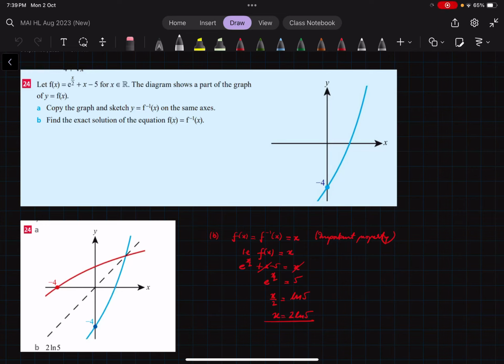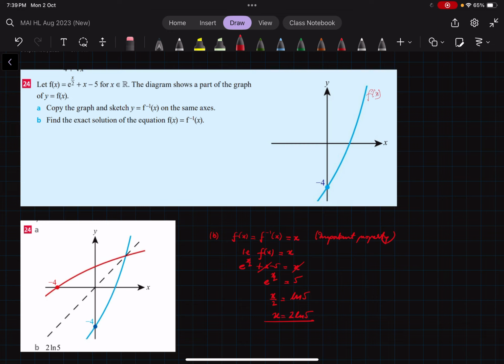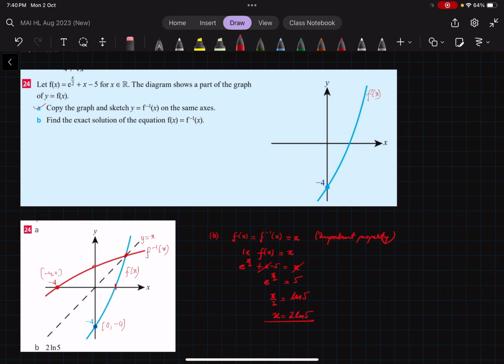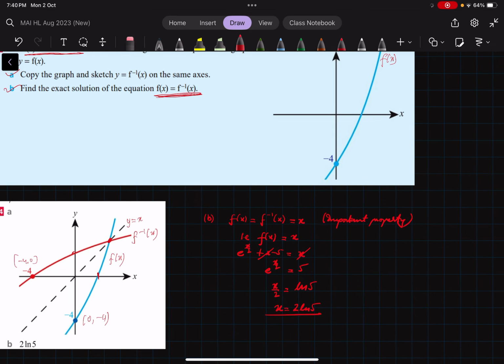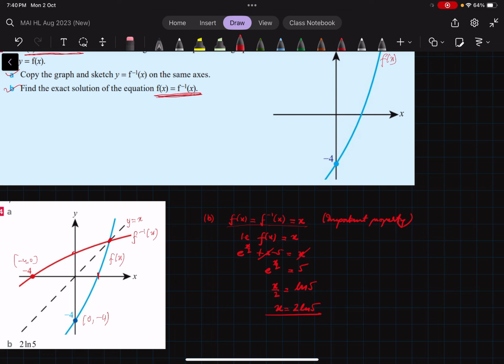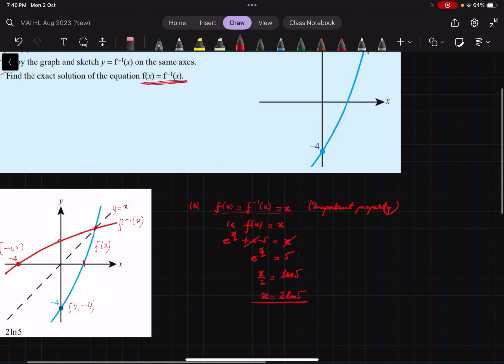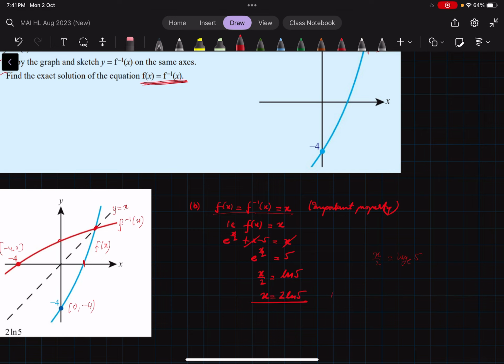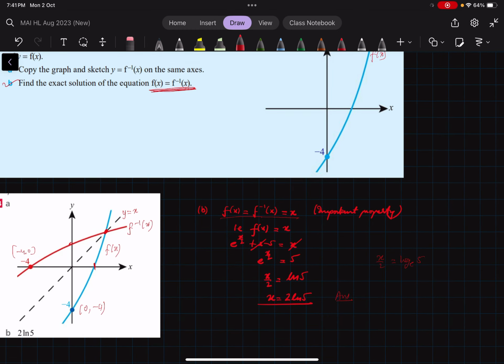Finding the intersection of function and its inverse